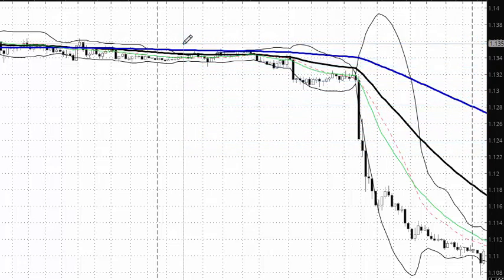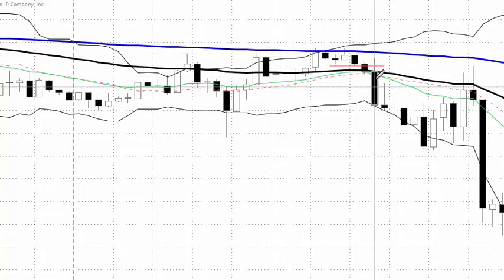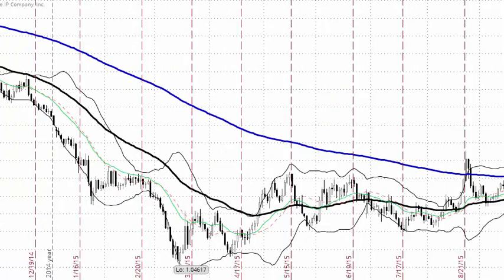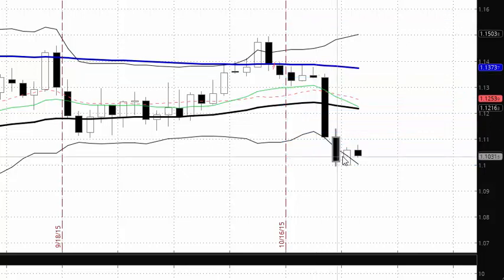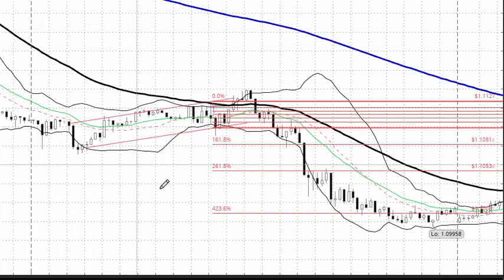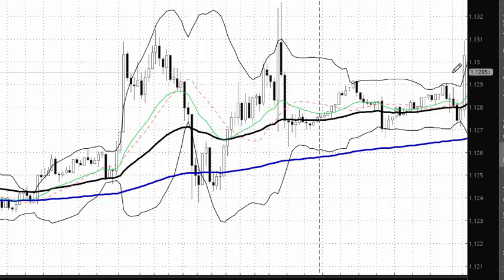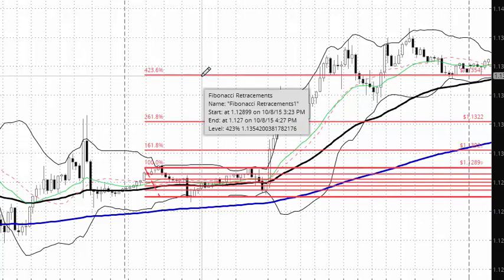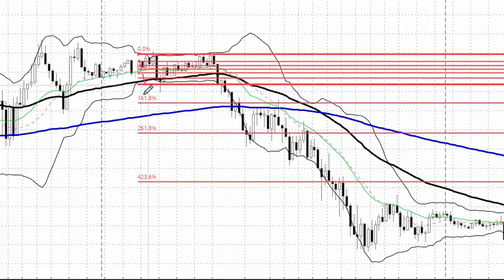Module 2 Fibonacci